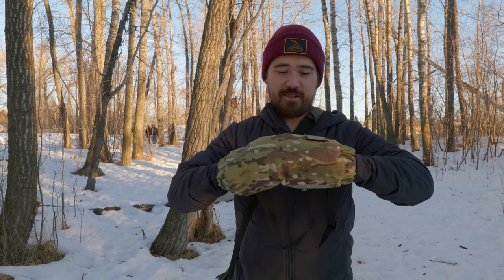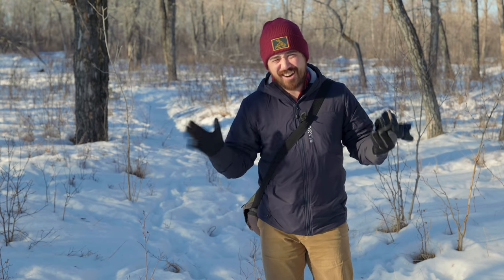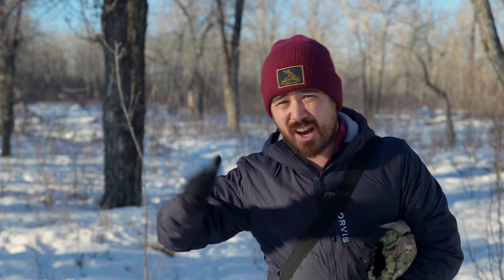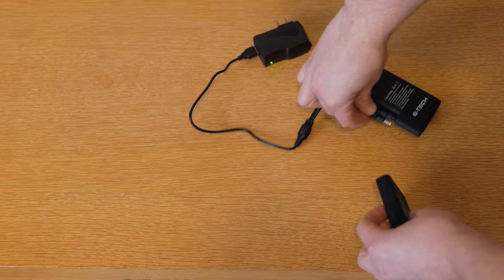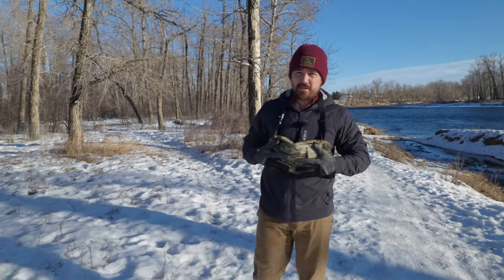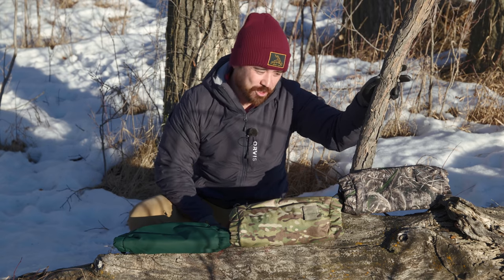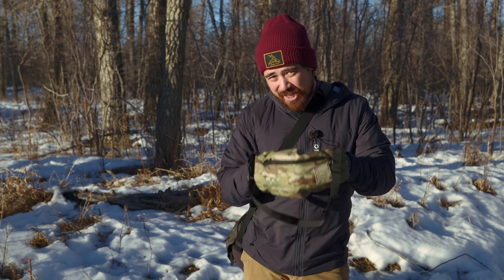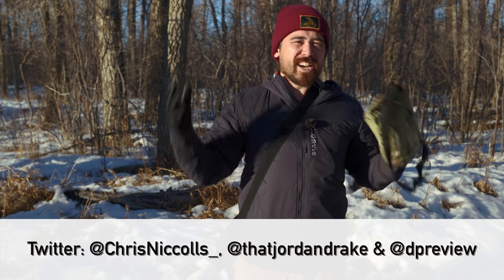The G-Tech heated pouch can keep you—and your batteries—warm in winter conditions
The G-Tech heated pouch can keep your hands—and more—warm in icy conditions. We show you how the heated pouch works, how we use it, and why it's useful for shooting in the cold.